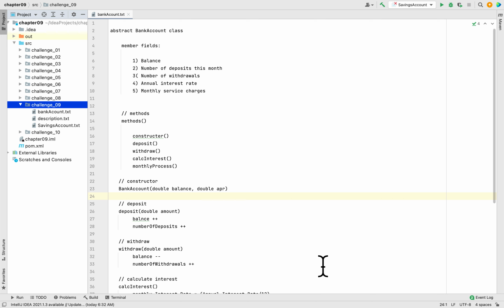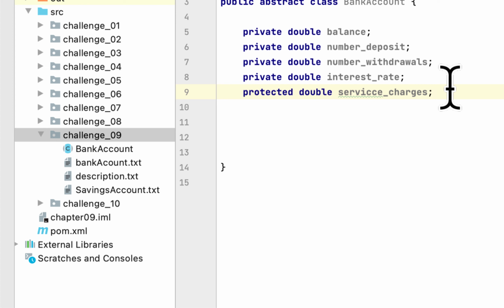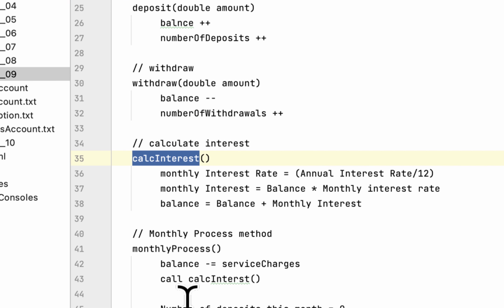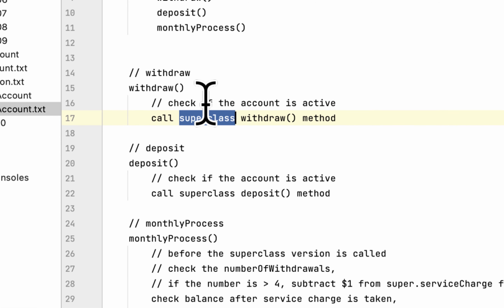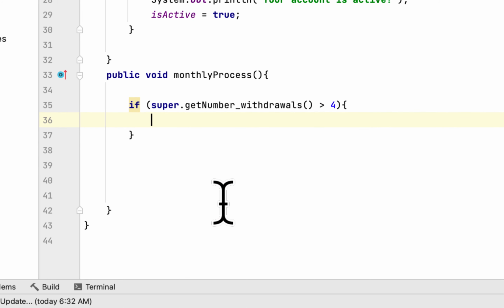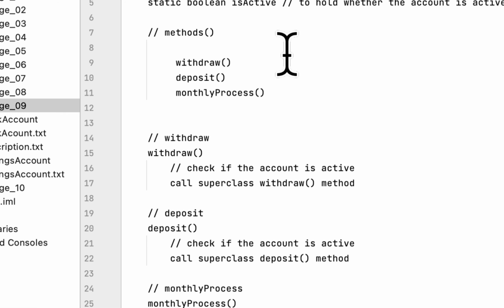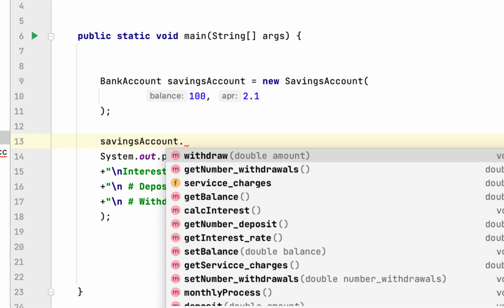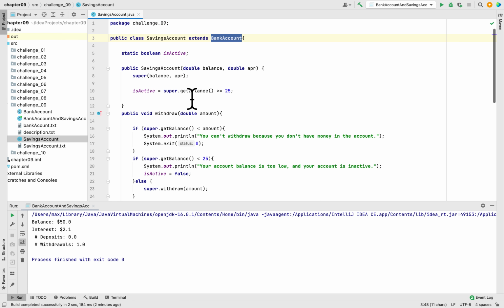9.09 Bank Account and SavingsAccount Class | Starting Out With Java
Solved: Design an abstract class named BankAccount to hold the following data for a bank account:
    1) Balance
    2) Number of deposits this month
    3( Number of withdrawals
    4) Annual interest rate
    5) Monthly service charges

The class should have the following methods:

Constructor:  The constructor should accept arguments for the balance and annual interest rate.

Deposit: A method that accepts an argument  for the amount of the deposit. The method should add the argument to the account balance. It  should also increment the variable holding the number of deposits.

Withdraw: A method that accepts an argument for the amount of the withdrawal. The method should subtract the argument from the balance. It should also increment the variable holding the number of withdrawals.

calcInterest: A method that updates the balance by calculating the monthly  interest earned but eh account, and adding the interest to the balance. This is performed by the following formulas:
 Monthly Interest Rate = (Annual Interest Rate/12)
 Monthly Interest = Balance * Monthly interest rate
 Balance = Balance + Monthly Interest
MonthlyProcess: A method that subtracts the monthly service charges from the balance,
calls the calcInterst method, and then sets the variables that hold the number of withdrawals , number of deposits , and monthly service charges to zero.

Next, design a SavingsAccount class that extends the BankAccount class. The SavingsAccount class should have a status field to represent an active or inactive account. If the balance of a savings account falls below $25, it  becomes inactive. (The status field could be a Boolean variable.) No more withdrawals can be made until the balance is raised above $25, at which time the account becomes active again. The savings account class should have the following methods:
Withdraw: A method that determines whether the account is inactive before a withdrawal is made. (No withdrawal will be allowed  if the account is not active.) a withdrawal is then made by calling the superclass version of the method.
Deposit: A method that determines whether the account is inactive before a deposit is made. If the account is inactive and no deposit brings the balance above $25,, the account balance active again. The deposit is then made by tcalling the superclass version of the method.
monthlyProcess: Before the superclass method is called, this method checks the number of withdrawals . If the number of withdrawals for the month is more than 4, a service charge of $1 for each withdrawal above 4 is added to the superclass field that holds the monthly service charges. (Don’t forget to check the account balance after the service charges is taken. If the balance falls below $25, the account becomes inactive.)